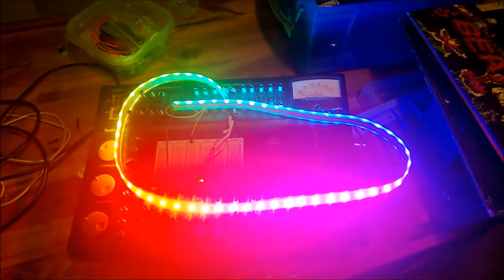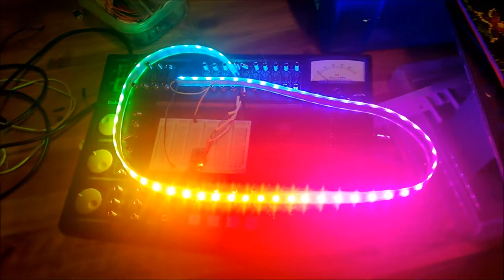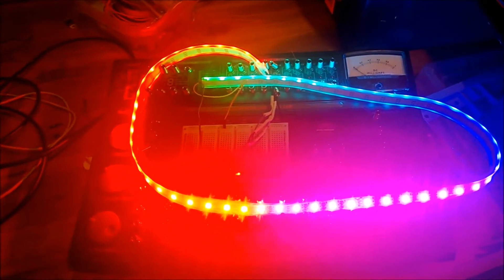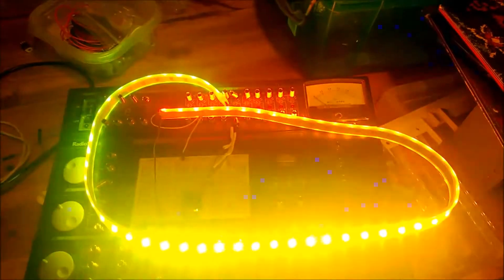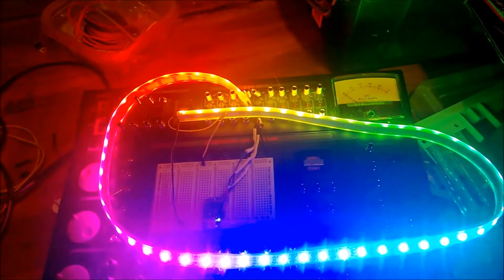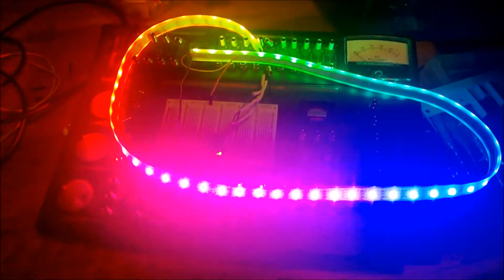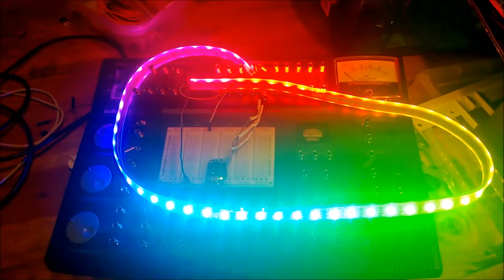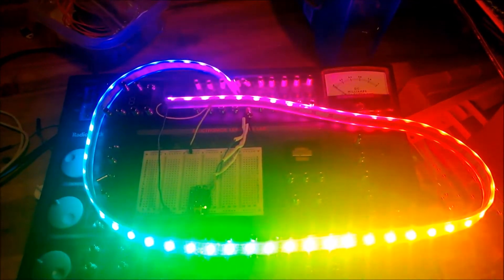Testing adafruit trinket and digital led strip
Trying out some new hardware im working with.